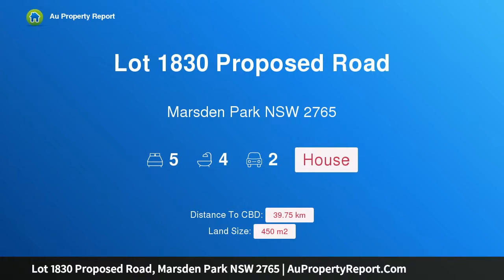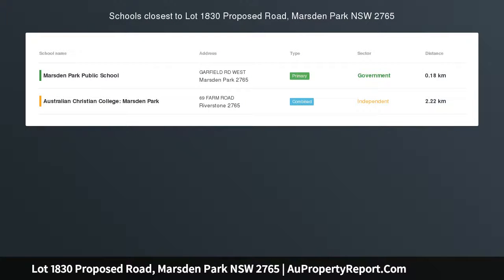Lot 1830 Proposed Road, Marsden Park NSW 2765 | AuPropertyReport.Com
Lot 1830 Proposed Road, Marsden Park NSW 2765
Property Type: house
Bedrooms: 5
Bathrooms: 5
Car Space: 2
Build your dream home here - ELARA MARSDEN PARK - Home and Land Package - SYMPHONY TWIN with CLASSIC FACADE